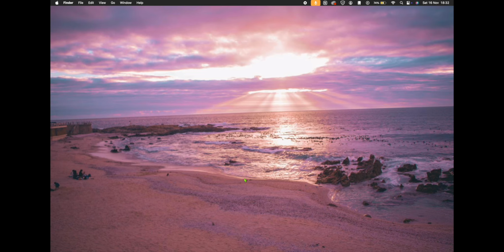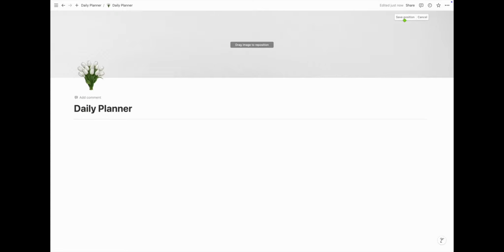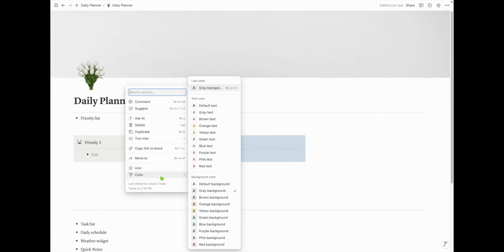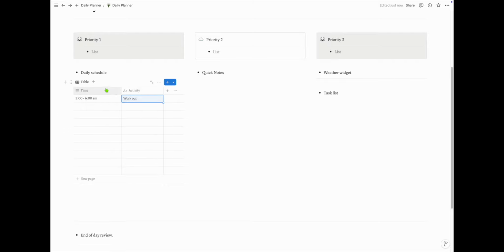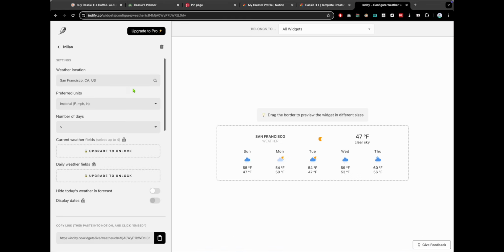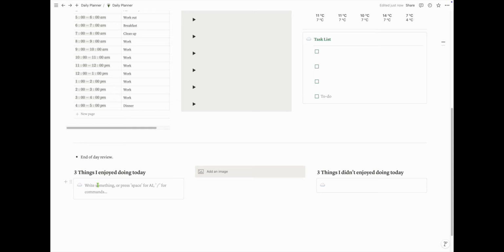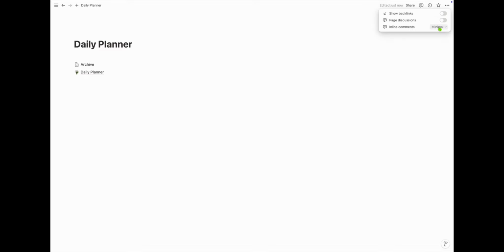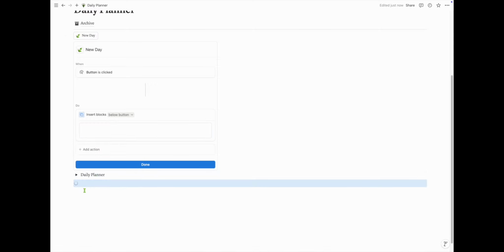Notion Daily Planner: A Step-By-Step Guide for Beginners!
Hi,

This is a Notion tutorial for a daily planner, for beginners.
In the video, I walk you through the process of making your own Notion tutorial.